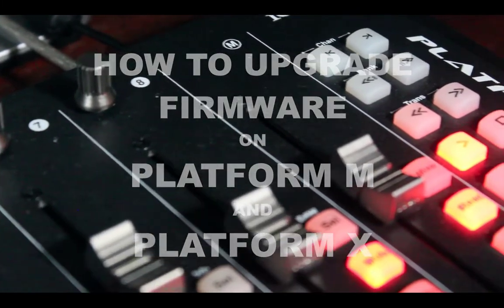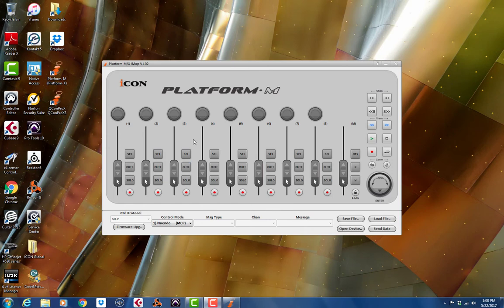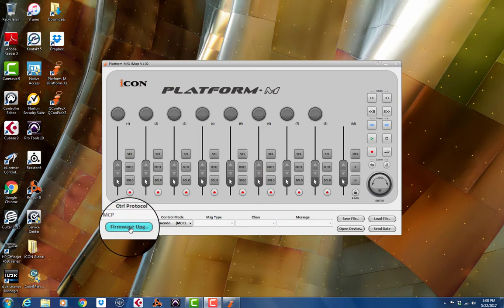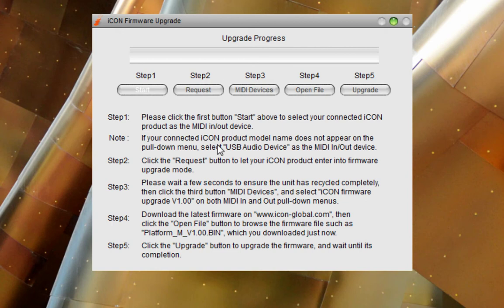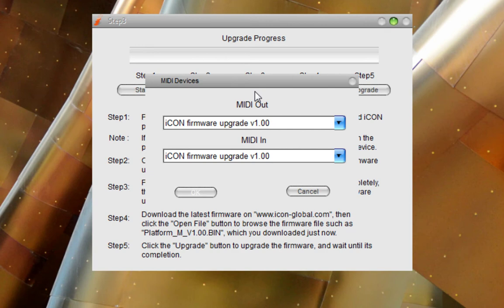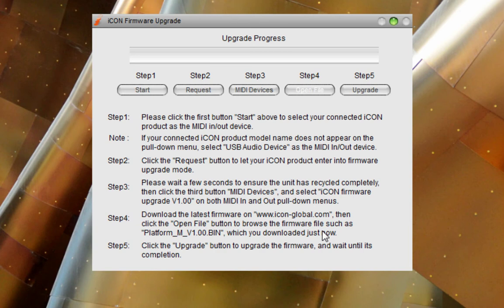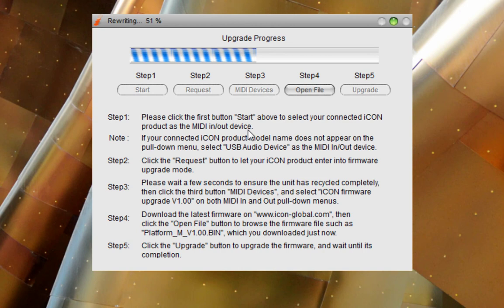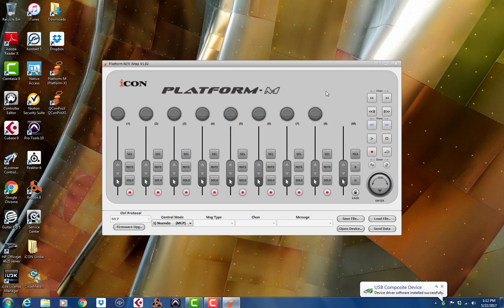How To Upgrade Firmware on Platform M and Platform X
NOTE: This video is for the original Platform M controller. Not for the Platform M+. Be advised that some functions may be different if you have a Platform M+.

If you need to update the firmware on your Platform M or Platform X DAW controller by Icon Pro Audio, you simply have to follow these few steps.

IMPORTANT: If you have both a Platform M and a Platform X extender module PLEASE make sure you run this process once for each unit. Also be sure that you choose the proper device when upgrading the firmware.